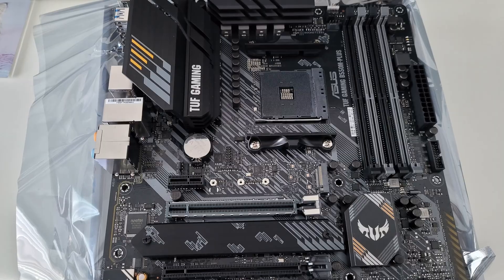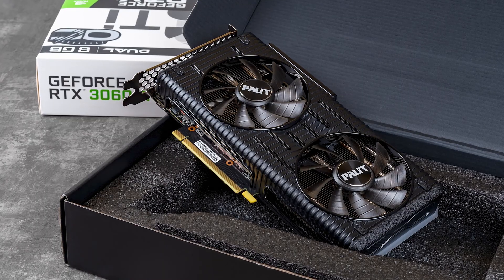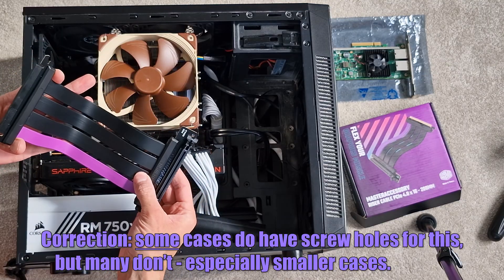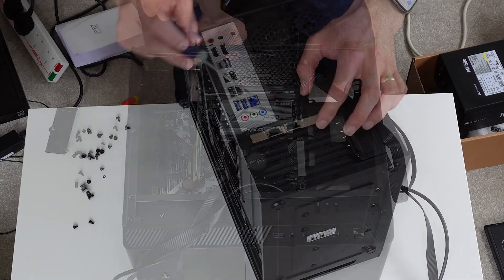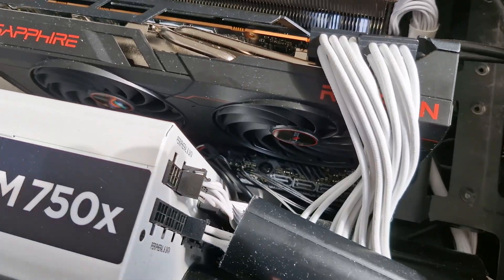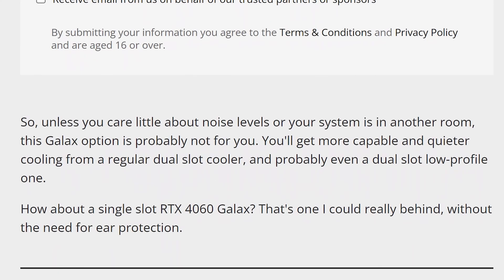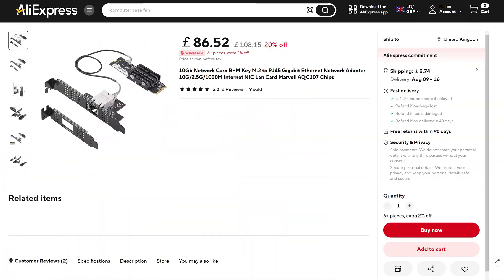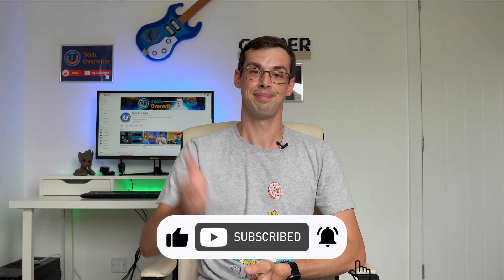GPU Blocking The Other PCIe Slots? Here's 7 Workarounds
Some motherboards are badly laid out, or are simply too small to properly accommodate massive, modern GPUs. This means that your graphics card might be blocking access to one or more other PCIe slots, making it impossible to plug in another PCIe expansion card like a USB card, WiFi PCIe card or a PCIe networking device.

I actually had this exact problem recently because my AMD RX6700XT GPU was blocking my other PCIe x16 slot, meaning that I couldn't fit my 10 Gigabit Intel card into my build. I tried a few different methods and thankfully there are a few potential fixes and workarounds here, which I dive into in this video.

00:00 Annoying GPU PCIe Problem
00:45 1: Loosen The GPU Case Screw
01:48 2: GPU Riser Cable
03:02 3: Slimline Riser Cable
03:56 4: Switch To ATX
05:08 5: Change Your GPU
06:07 6: Give Up
07:04 7: Move Your GPU To Another Slot

'The Way It Should Be (Instrumental)' by Barrie Gledden et al, License ID: EzVn9KLA4Dg